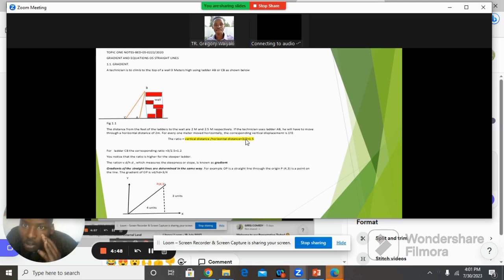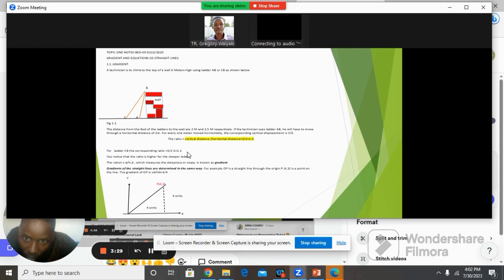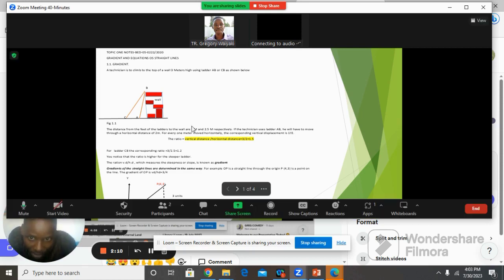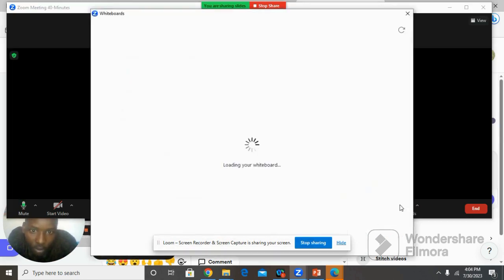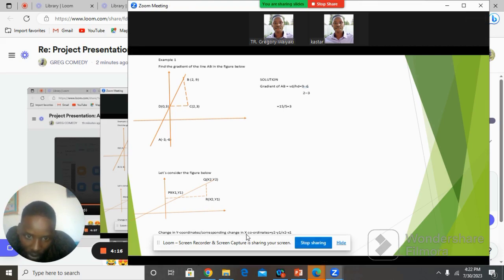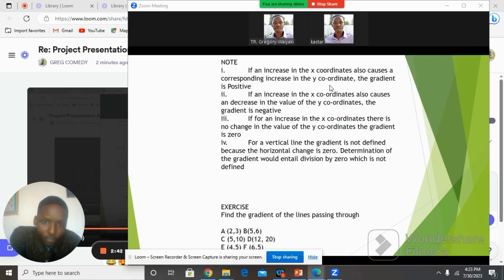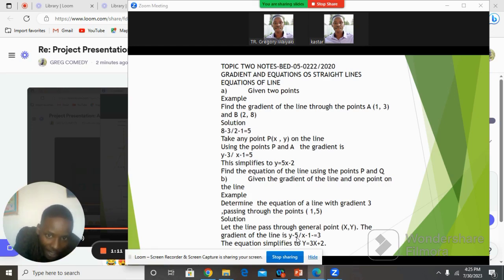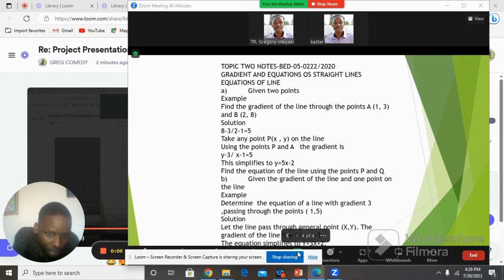mathematics project presentation